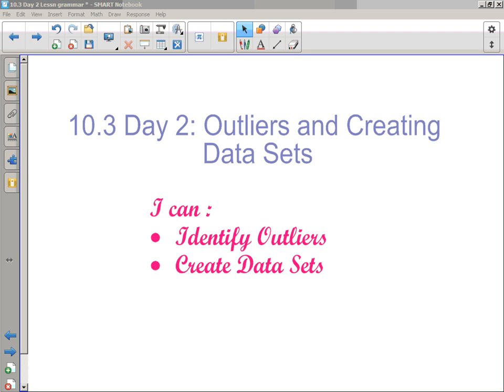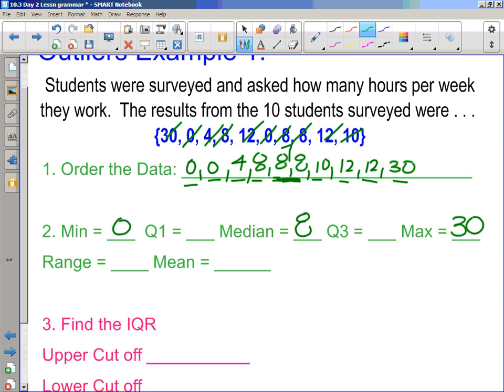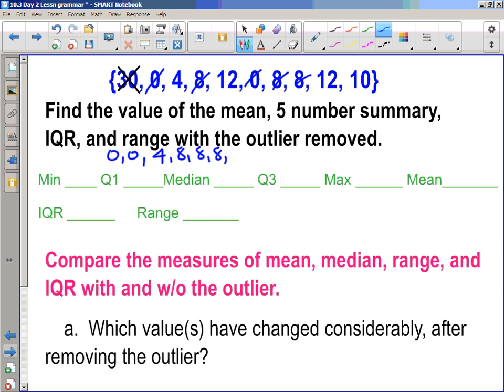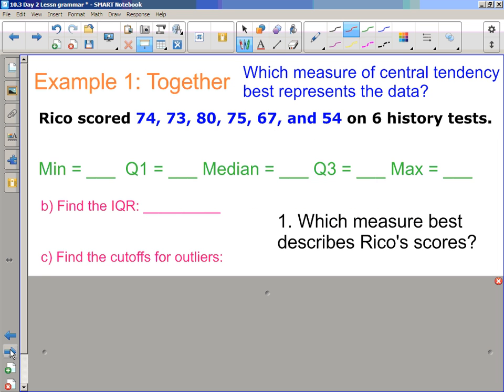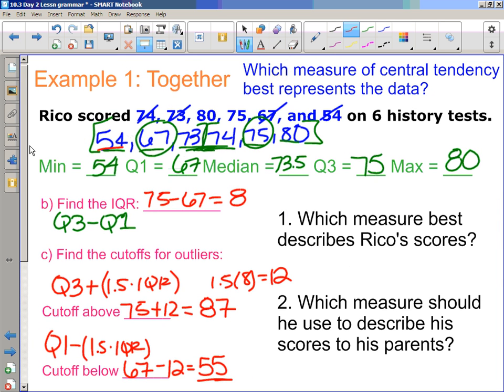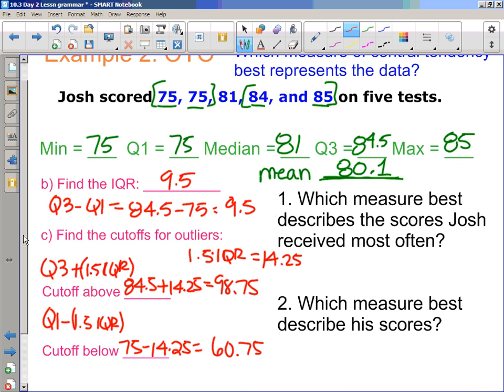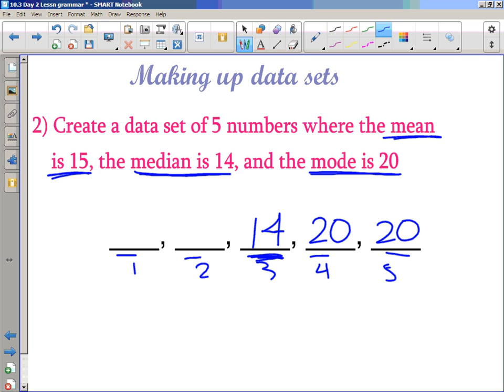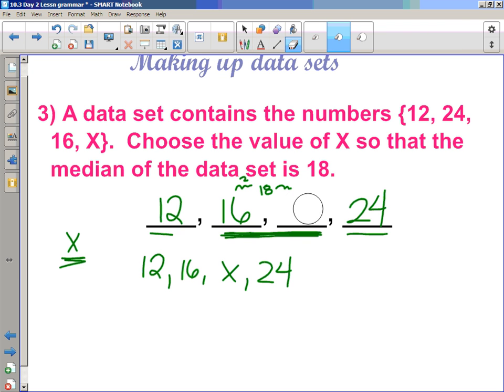5 10 3day2 vid lesson